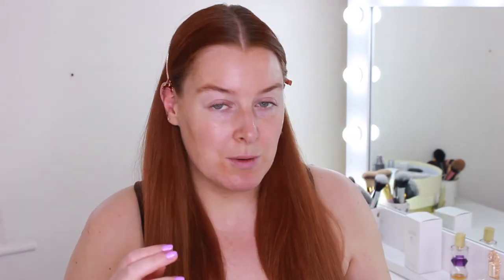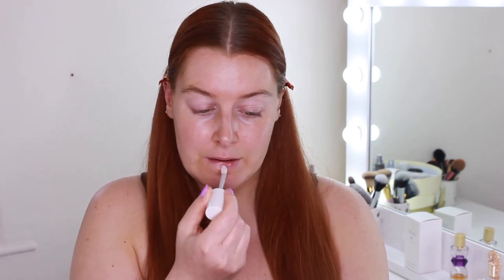My Morning GLOWY SKINCARE Routine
Welcome to my morning glowy skincare routine! Today I am sharing my morning skincare routine for glowy hydrated skin! Perfect for dry and sensitive skin this simple skincare routine is perfect for everyday!

Morning skincare routine for glowy skin products used:
CeraVe Hydrating Cleanser

Ole Henriksen Truth Juice Daily Cleanser

Ole Henriksen Banana Bright Vitamin C Serum

Ole Henriksen C-Rush Brightening Gel Cream

Ole Henriksen Banana Bright Eye Cream

La Roche Posay Hydrating Sun Cream

Too Faced Pillow Balm Lip Treatment

*Some of the links in this description are affiliate links which mean I receive a small commission when you purchase through this link, this does not affect the price you pay for the product